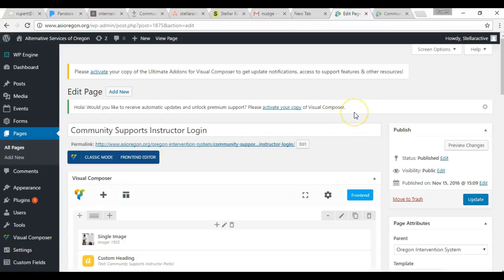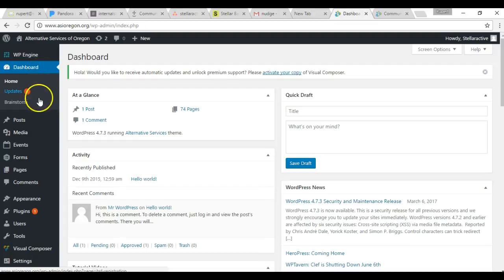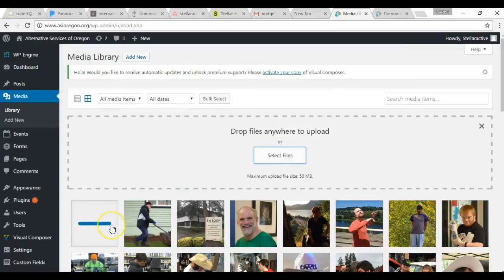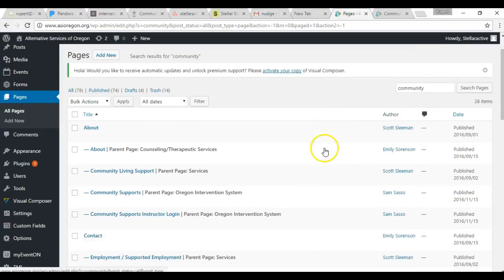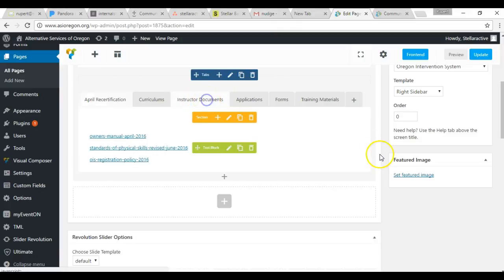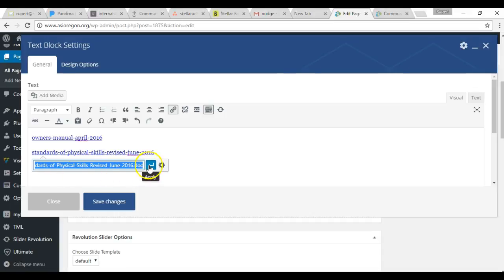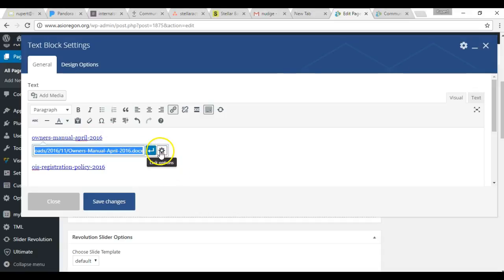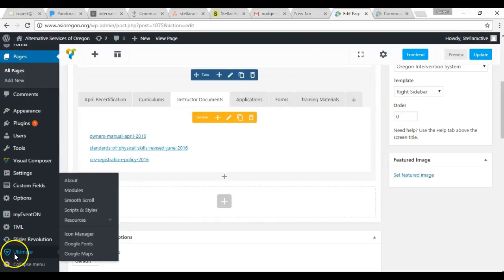OIS - changing download documents